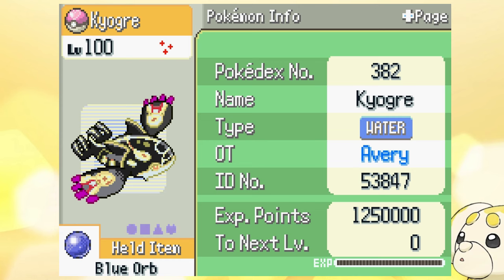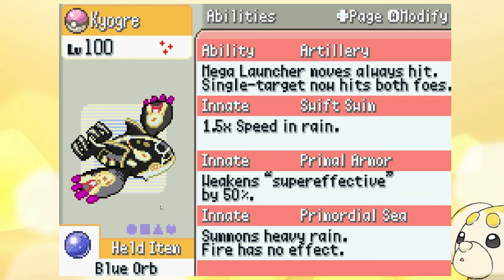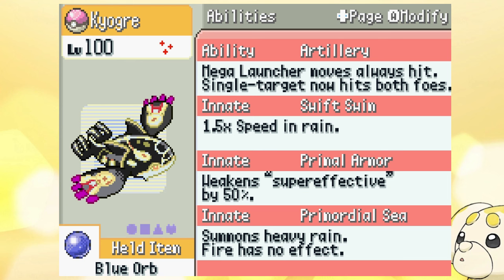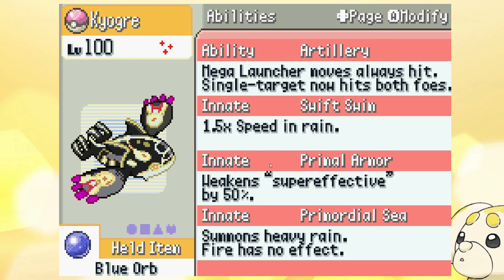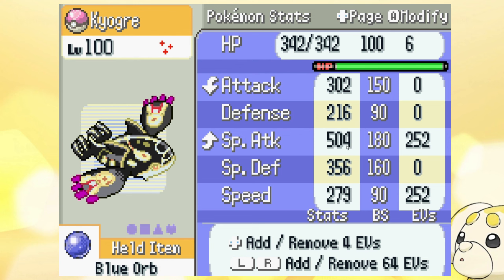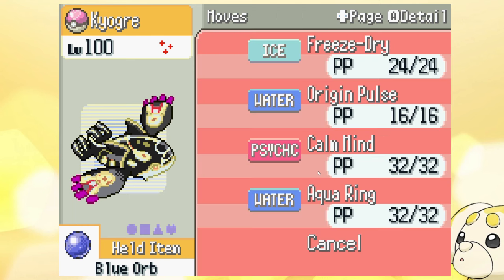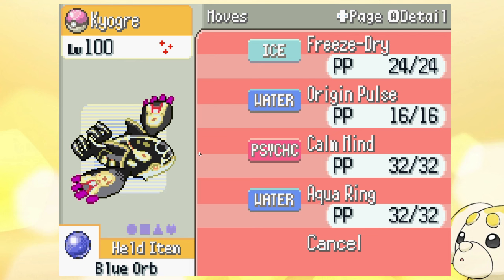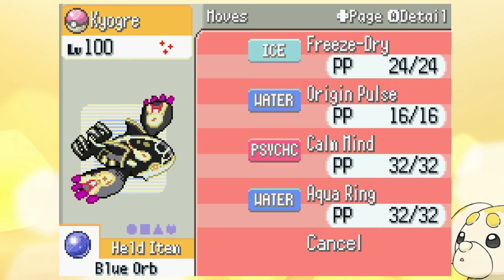They made Kyogre BUSTED!! [Pokémon Emerald Elite Redux]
They really went all out when buffing up kyogre and its orgin form. Can it compete with rayquaza for the title of cover legendary?